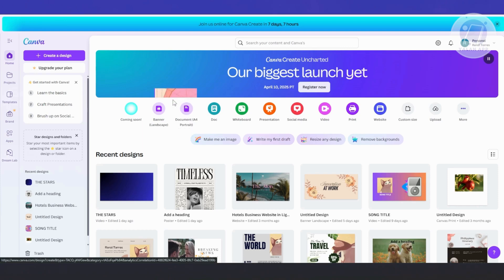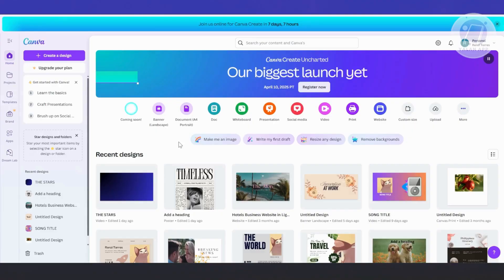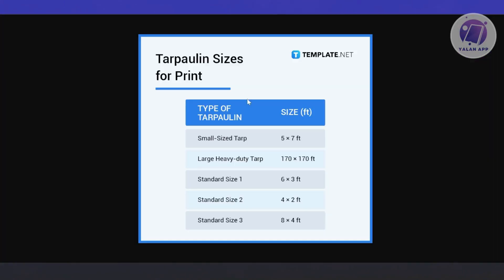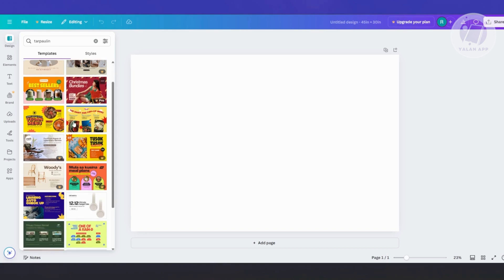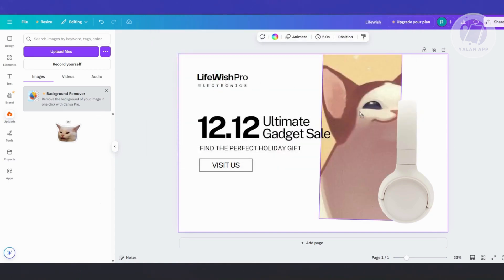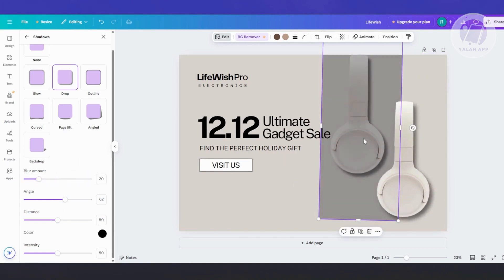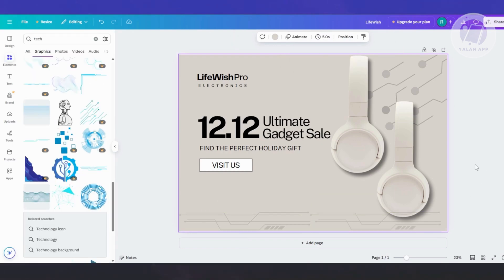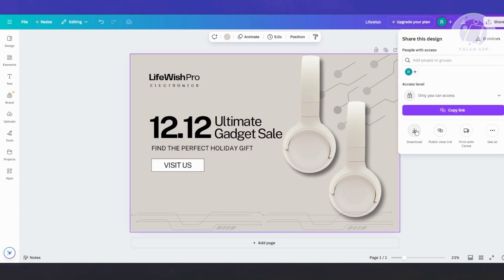How To Make a Tarpaulin Layout in Canva | Tarpaulin Banner Tutorial (2025)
If you want to create a tarpaulin layout in Canva, then this step by step tutorial will be perfect for you!